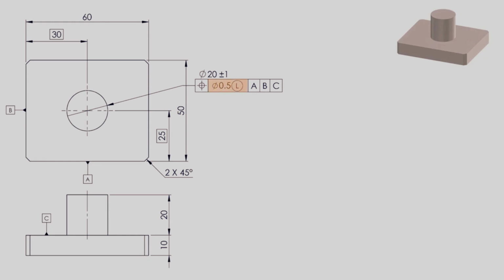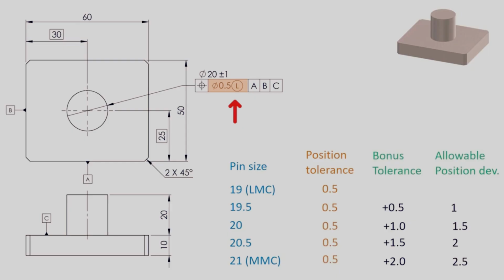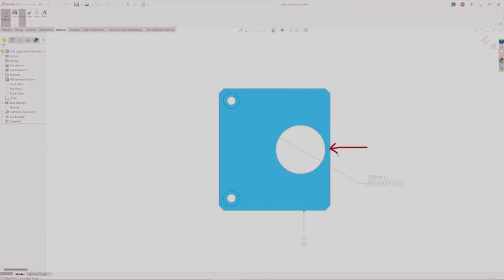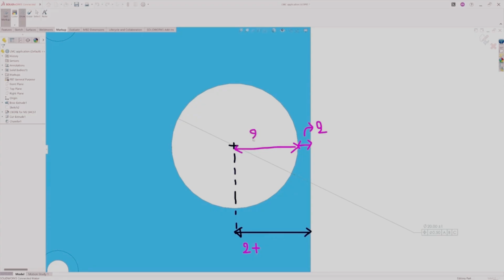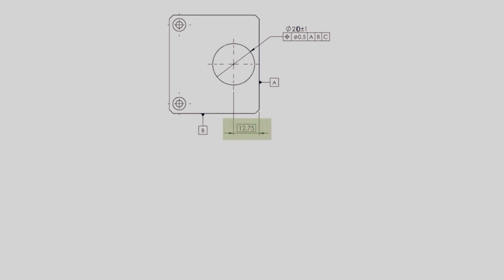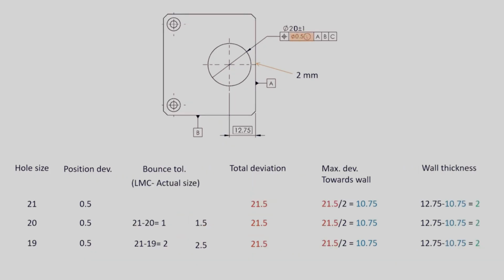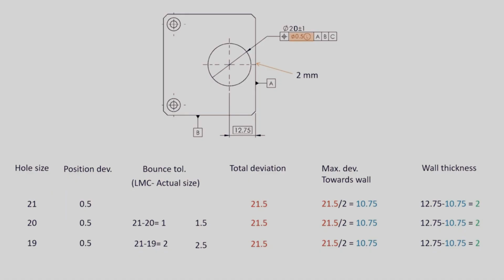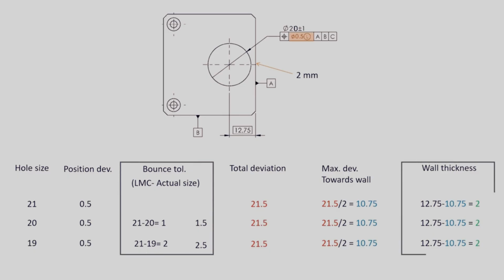GD&T LMC Condition Explained | Least Material Condition in Geometric Dimensioning and Tolerancing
Welcome to Vision Tech Engineering – your trusted partner in CMM Inspection and GD&T Training!

In this video, we explain the concept of LMC – Least Material Condition in GD&T with real-world examples and practical applications. Learn how LMC differs from MMC and how it is applied in tolerance stack-ups, functional gaging, and hole/shaft analysis.

🔧 Topics Covered:

What is LMC in GD&T?

Difference between MMC, LMC, and RFS

Why and where LMC is used

Benefits of applying LMC in design and inspection

Practical examples with CMM inspection relevance

📐 Perfect for:

Mechanical Engineers

Quality Inspectors

Design Engineers

CMM Programmers

GD&T Learners

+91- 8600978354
📍 Address: Plot No-79/1/A, Shop No-5 & 6, Pesh Industrial Estate,
S 'Block'
Bhosari Pune-411026, Maharashtra, India.